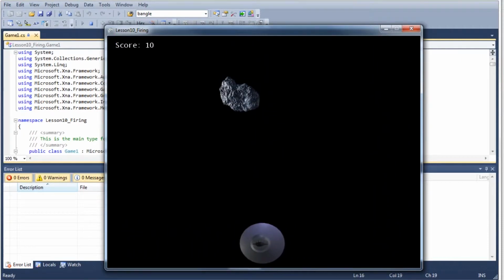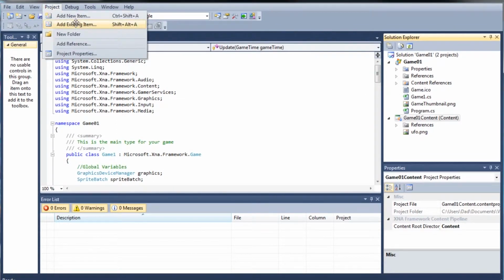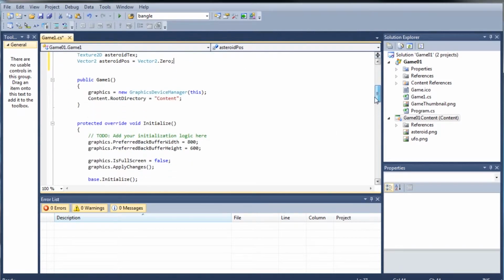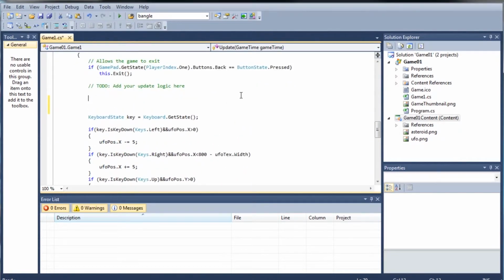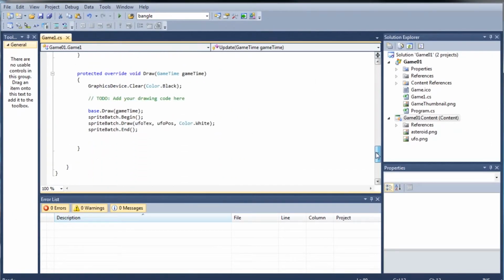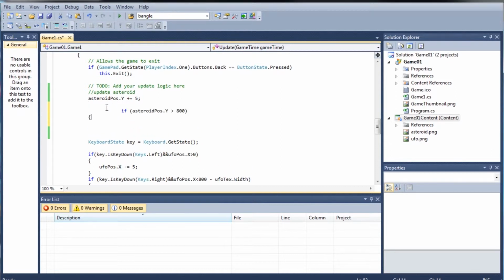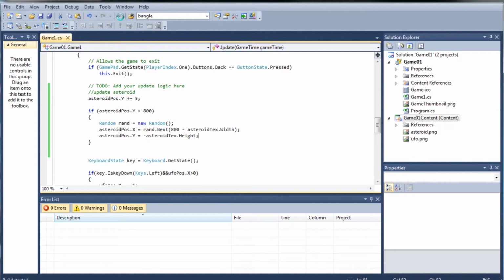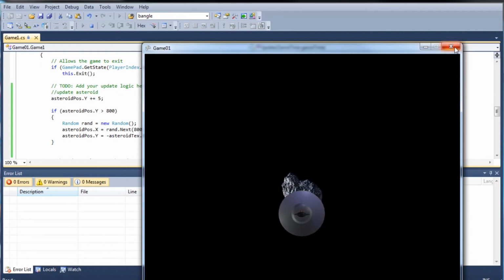GameXero Episode 5 XNA Game Programming Tutorial - Computer Controlled Graphics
Asteroid was created in Blender using a tutorial by Andrew Price